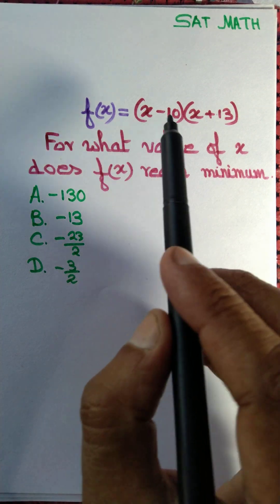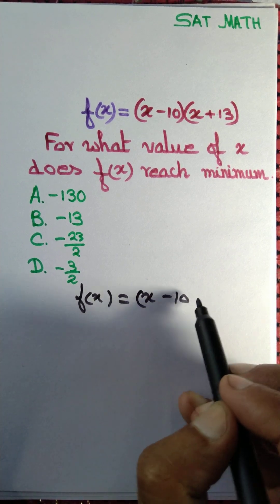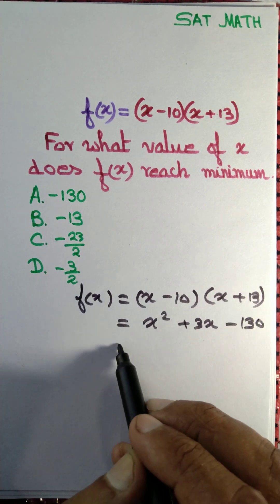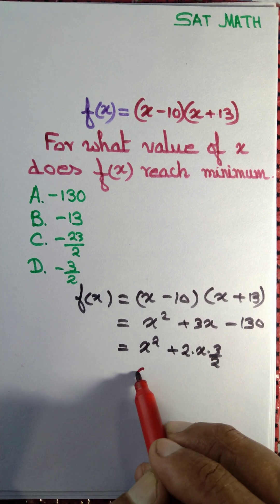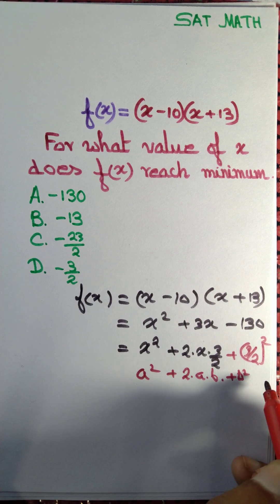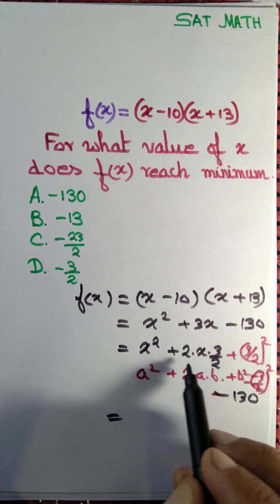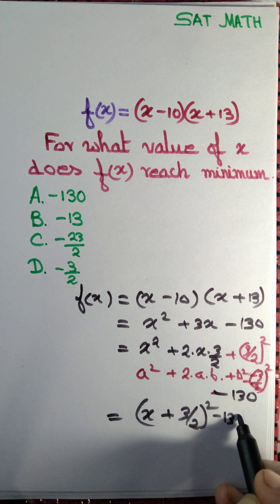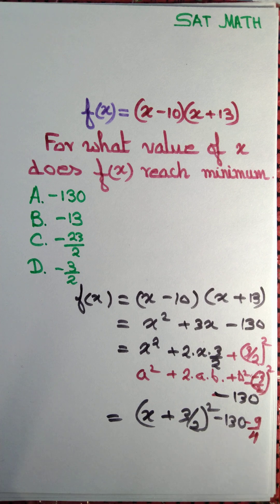SAT Question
We determine when is it that the given quadratic function is minimum.